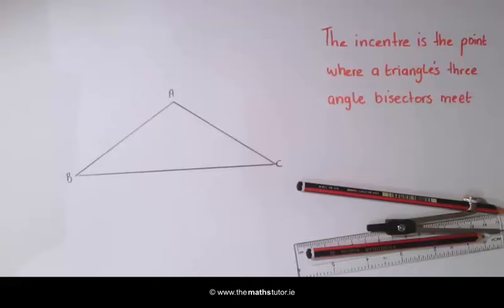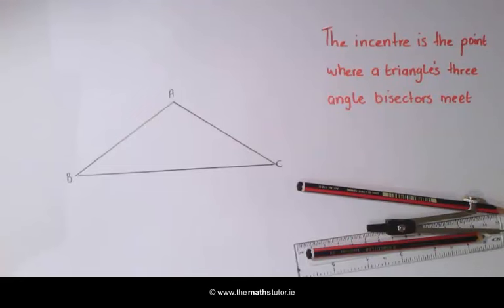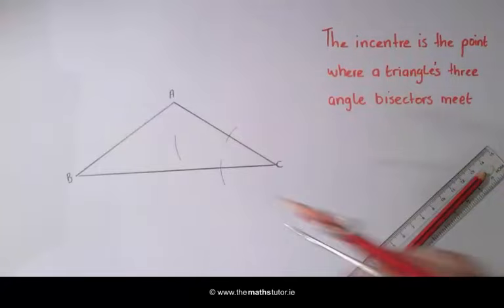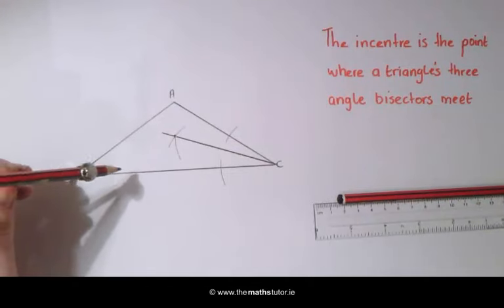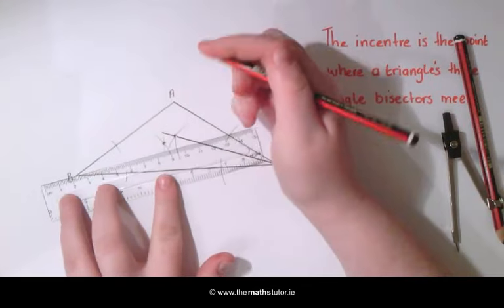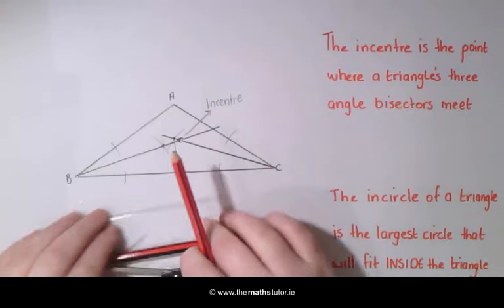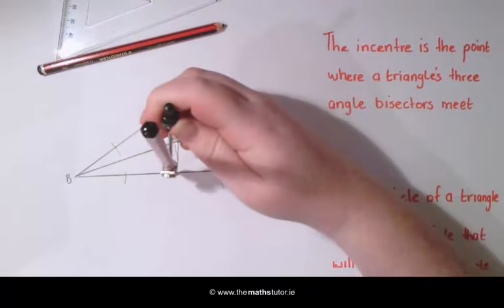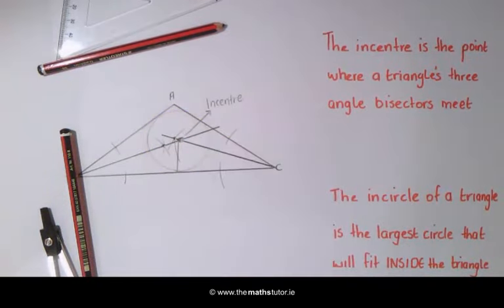Construction 17. Incentre and incircle of a triangle of a given triangle